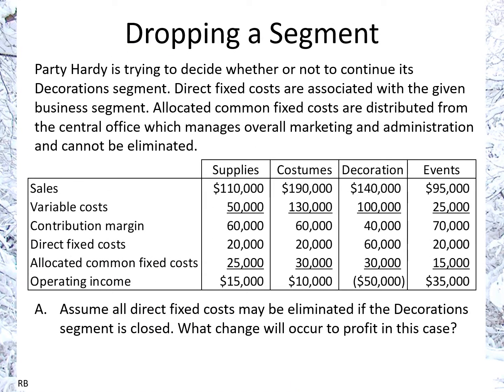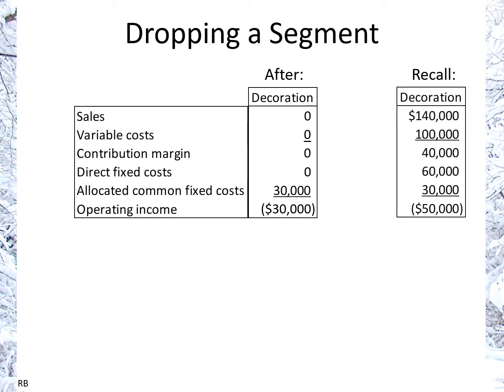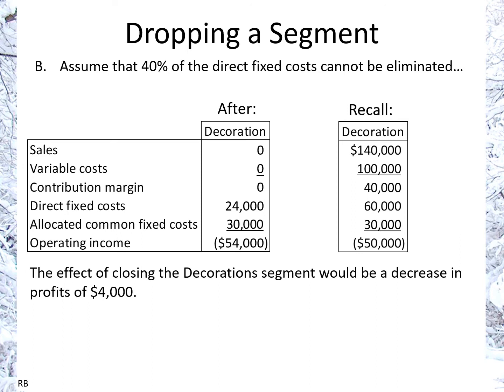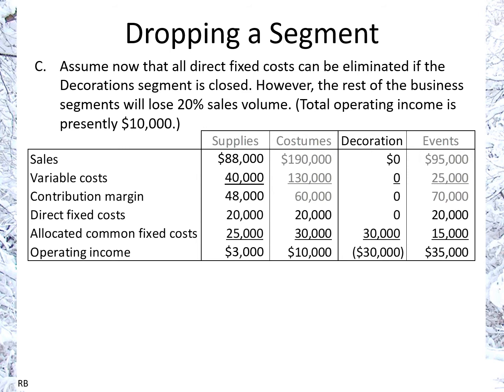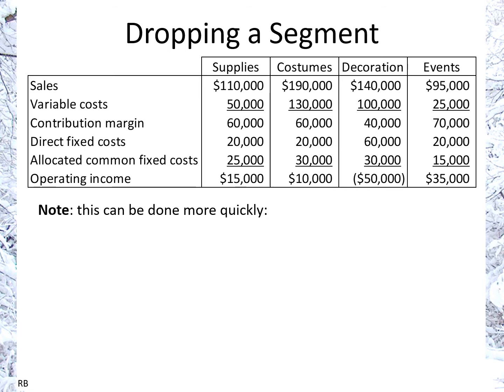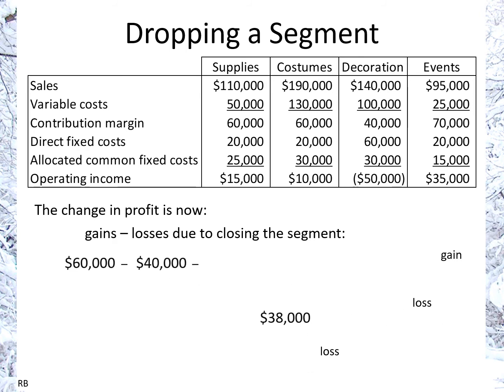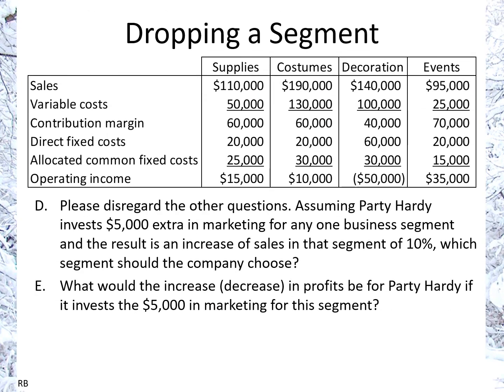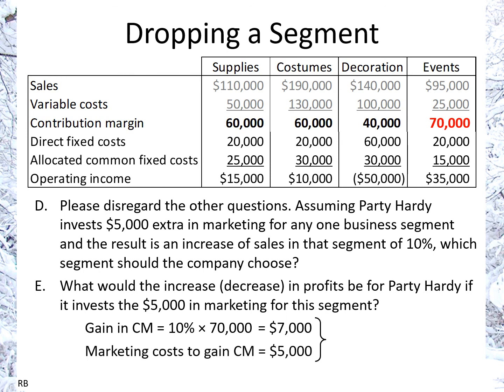Decision Analysis: Dropping a Segment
This is a set of four questions dealing with discontinuing a segment.